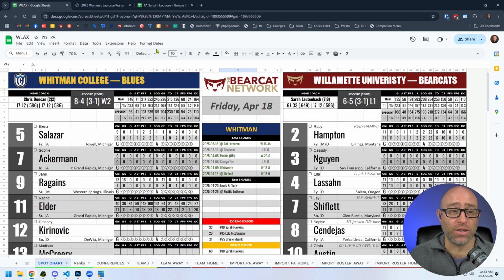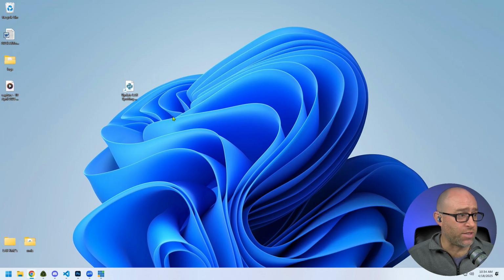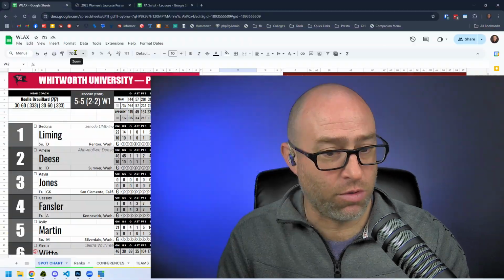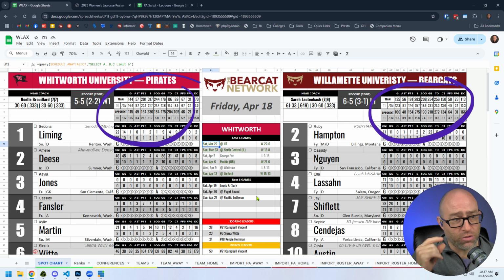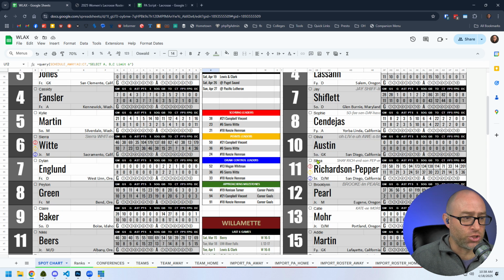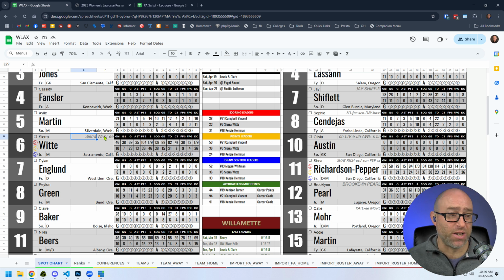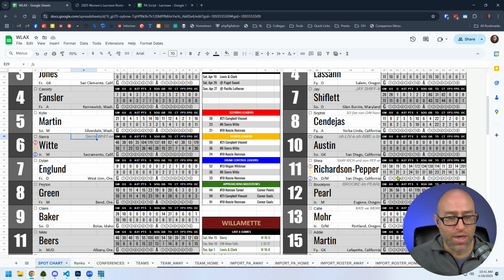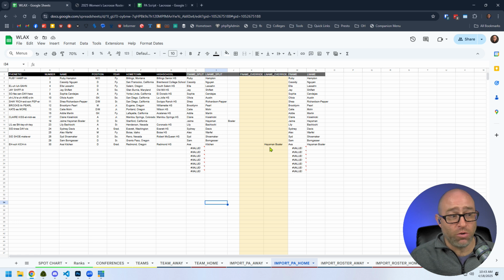Spotting Chats with Python and Google Sheets